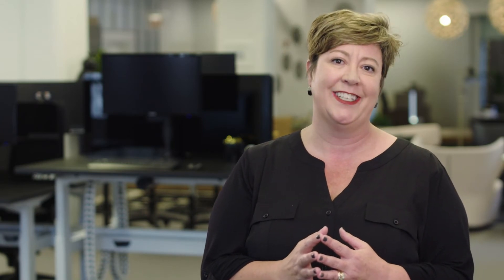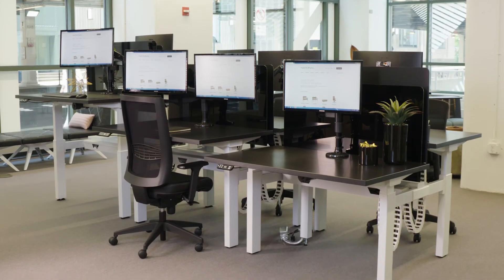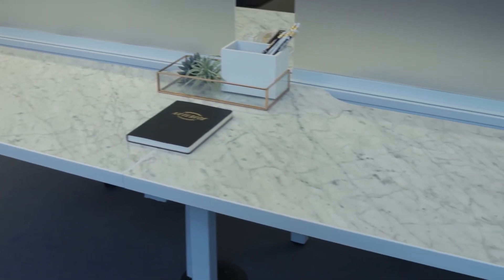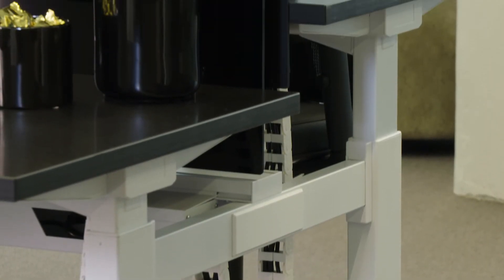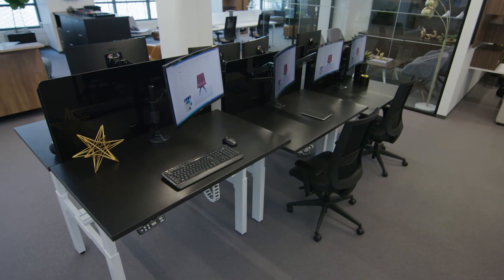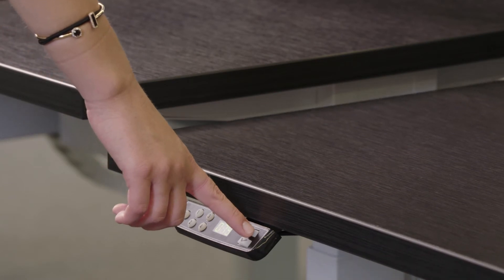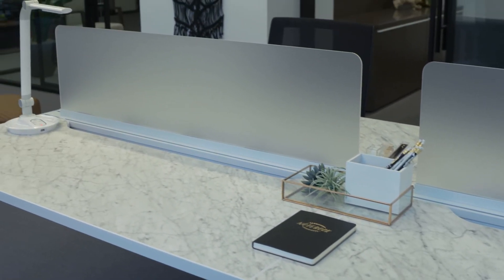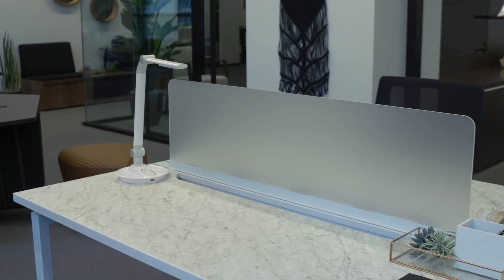Alloy Benching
Alloy benching, by National, offers single and double-sided configurations, as well as standard and adjustable height. Freestanding or ganging options add even more design flexibility.